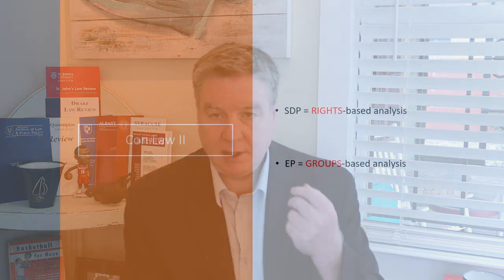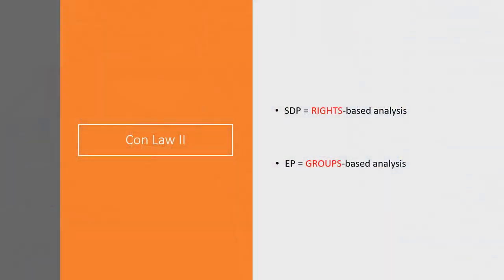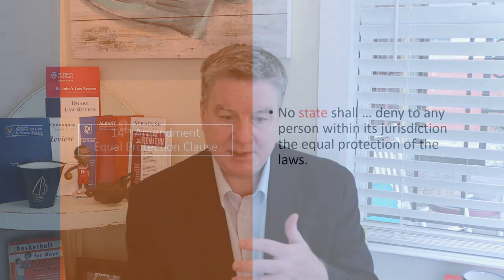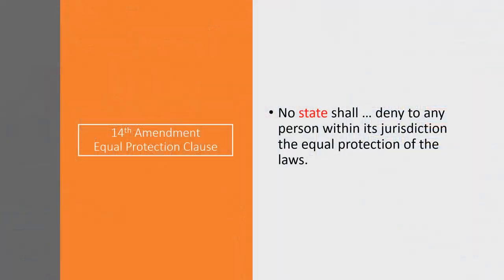Week 5: Equal Protection (The Text)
The 14th Amendment EP Clause and how it applies to the federal government